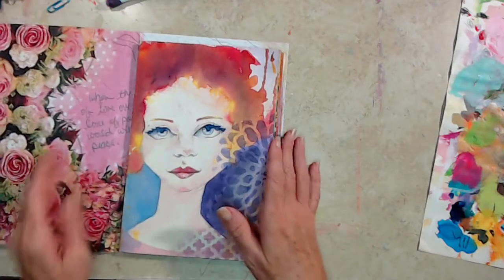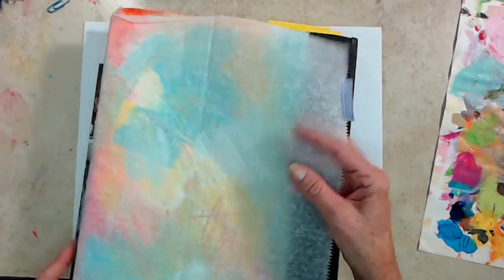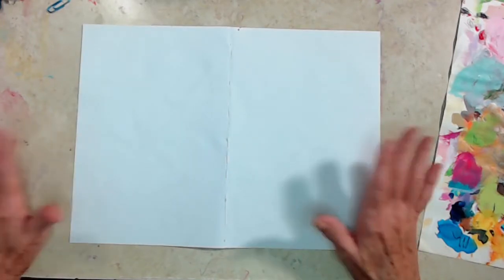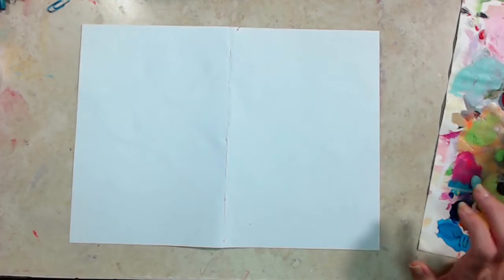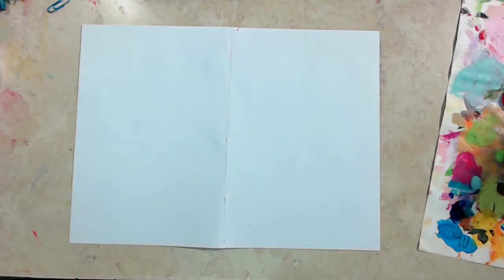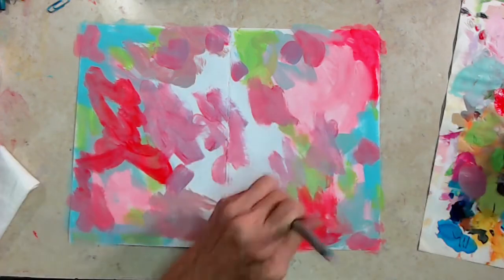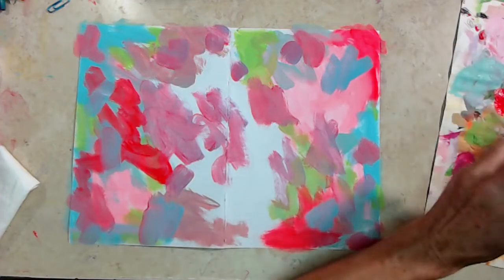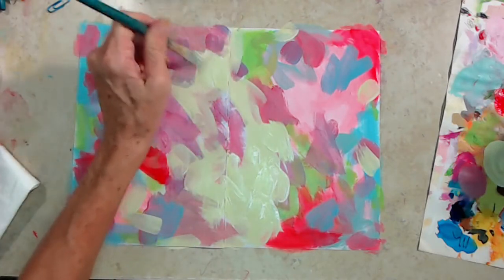Seeds Of Life Art Journal Cover